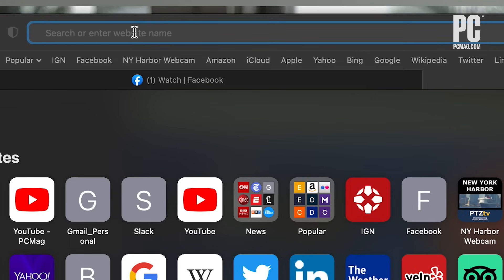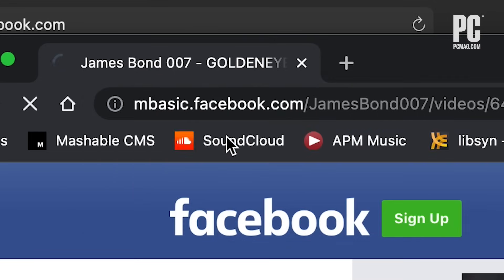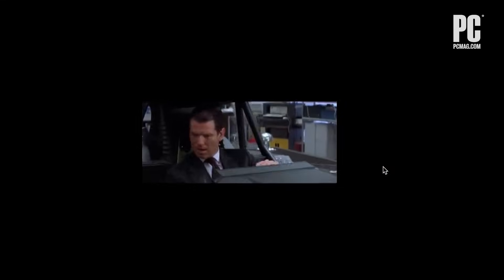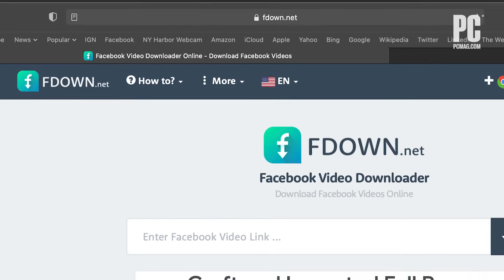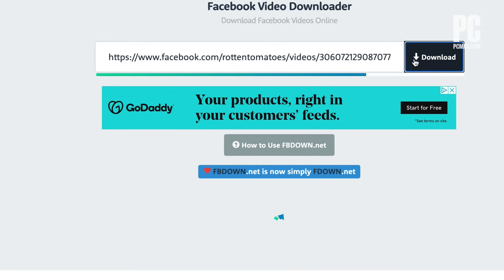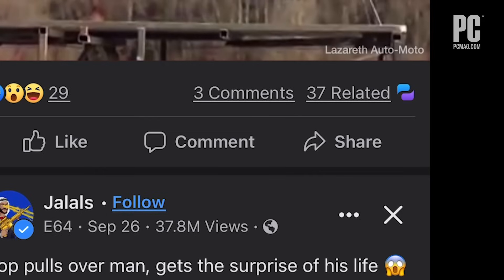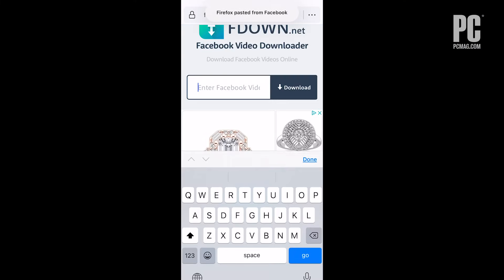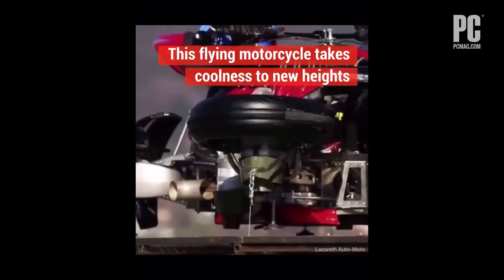How to Download Videos from Facebook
Saving permanent copies of the videos you see on the social network to your computer requires a few steps. Here's the simplest way.

00:00 Introduction
00:40 Downloading a simple low-res video
01:08 Downloading a hi-res video with third-party apps
01:26 How to download using FDOWN.net
01:40 How to download on your phone